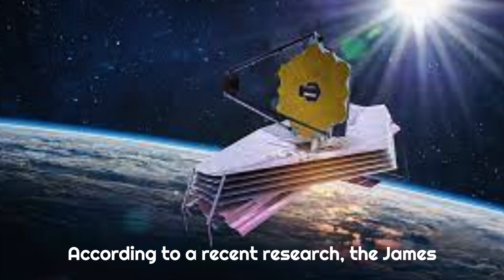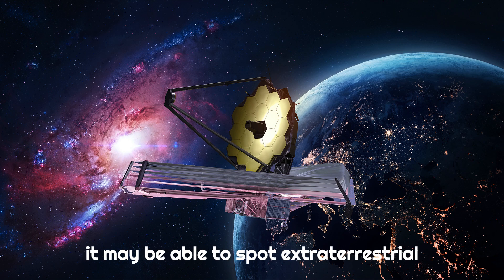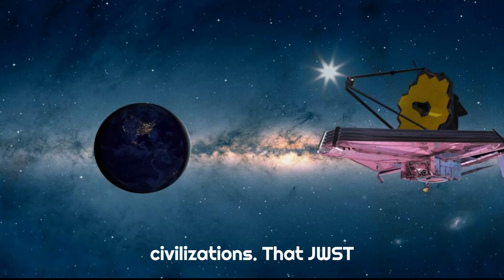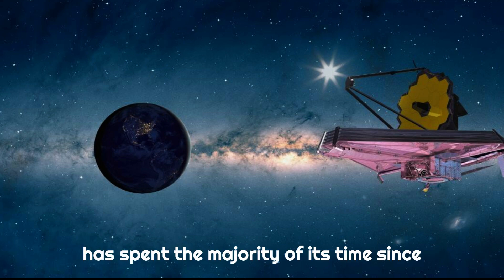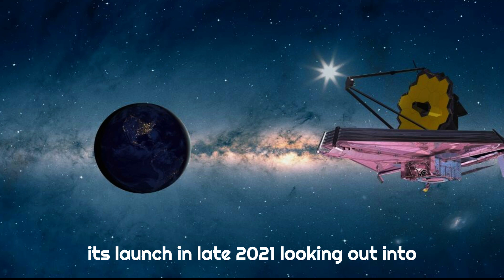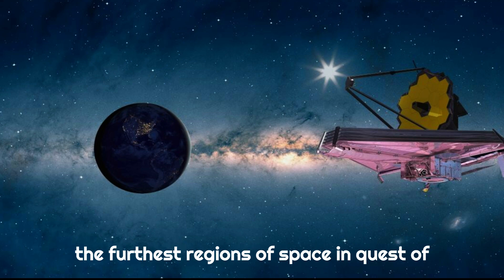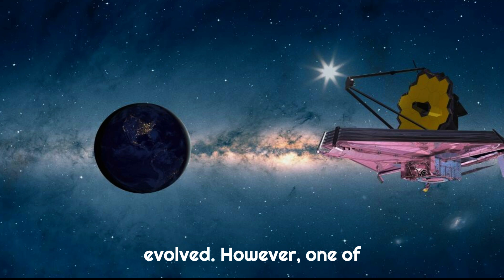James Webb Space Telescope could detect life on Earth from across the galaxy, new study suggests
"Welcome to KnowledgeKorner, your one-stop destination for a world of wisdom and information!